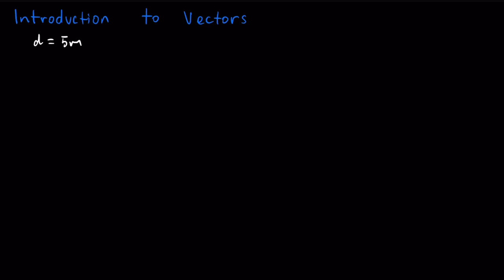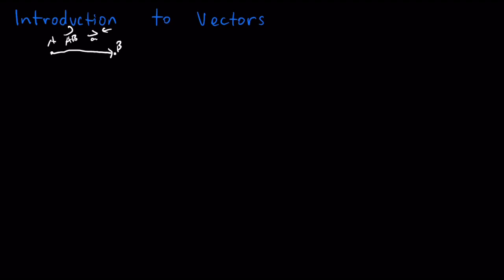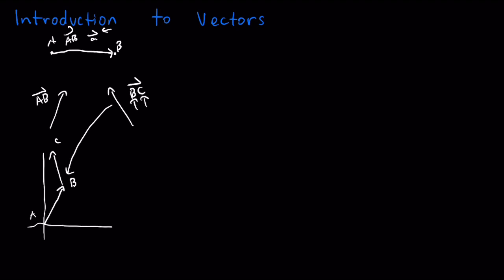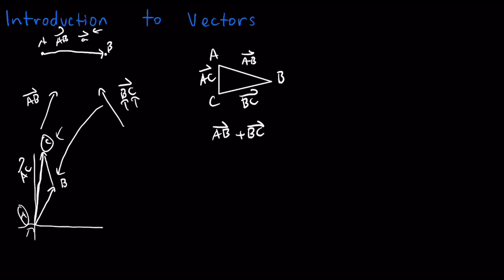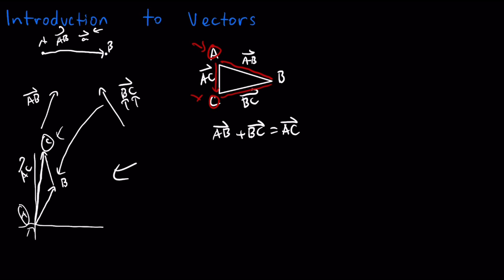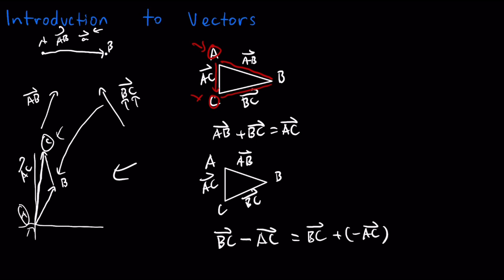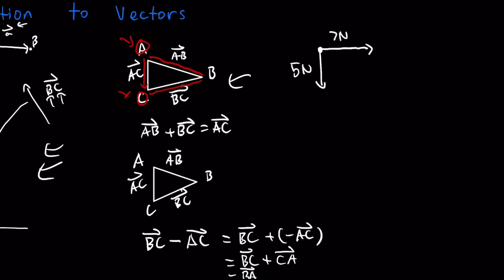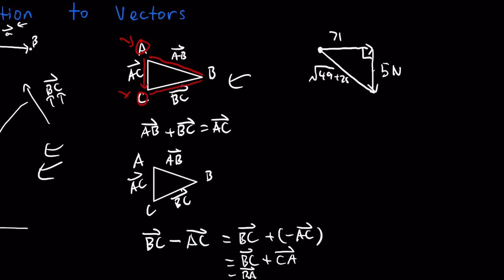Intro to Vectors - Geometric Addition & Subtraction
Operations with vectors from a geometrical approach
0:00 - Vector vs Scalar
1:13 - Geometrical Definition of a Vector
1:47 - Addition of Vectors
4:40 - Subtraction of Vectors
6:30 - Practice Problem